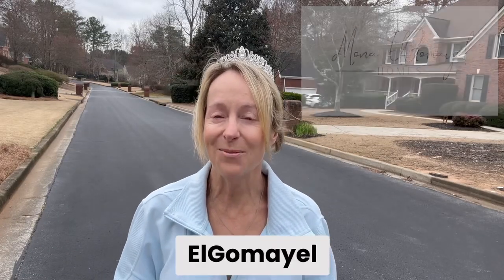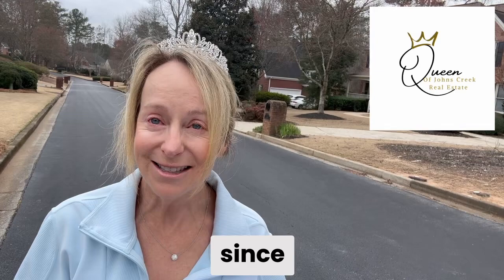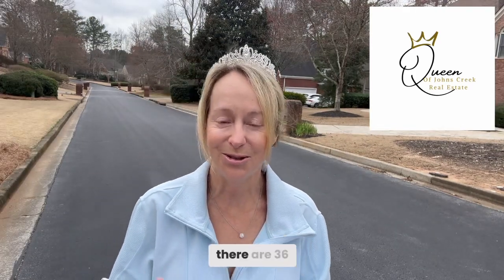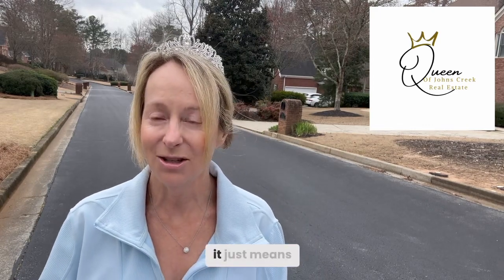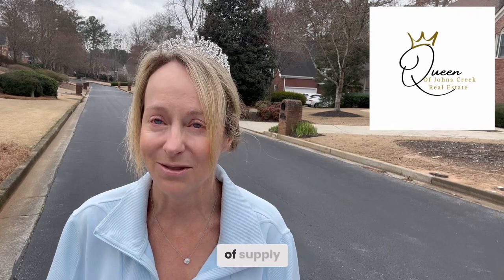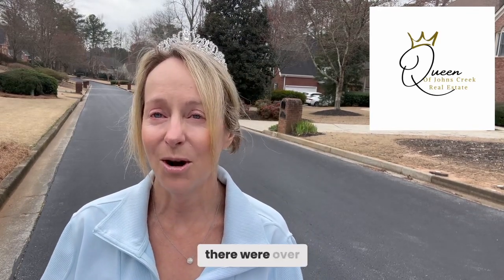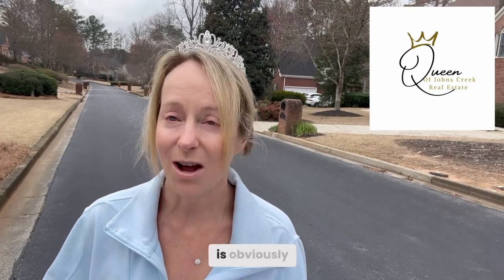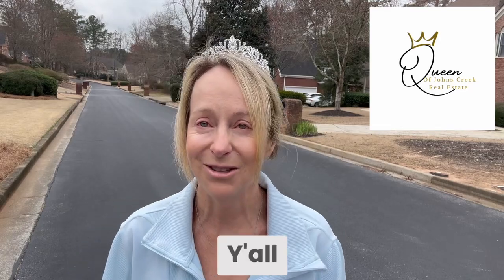Market Update Feb 2024 - Part 1